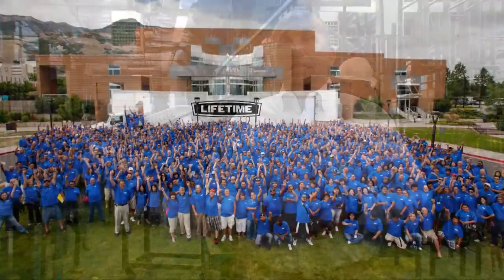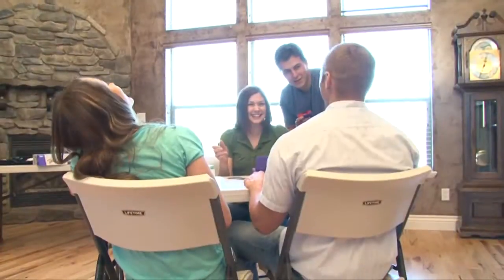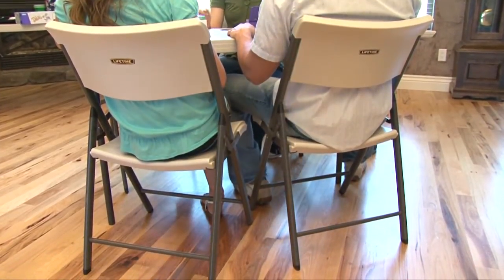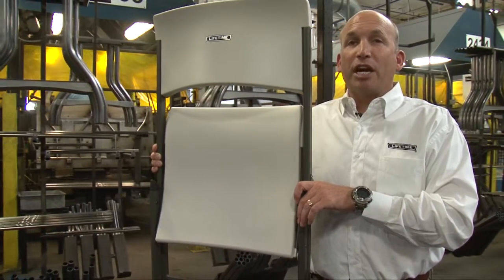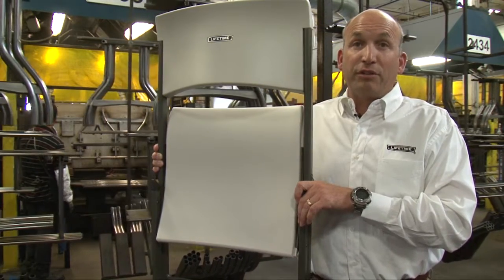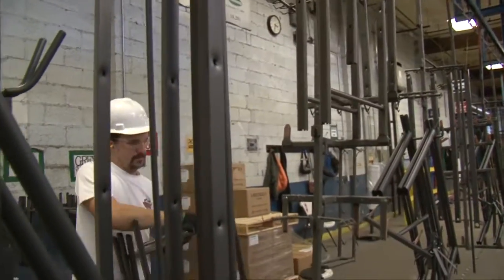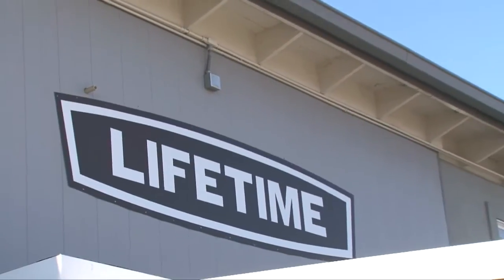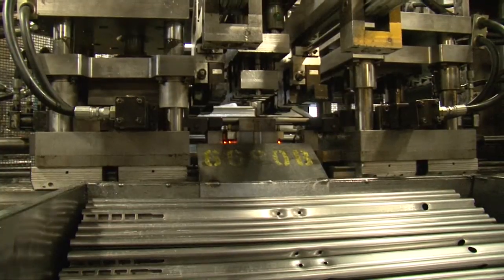Costco How A Chair Is Made Short